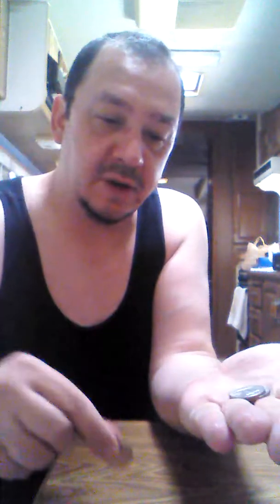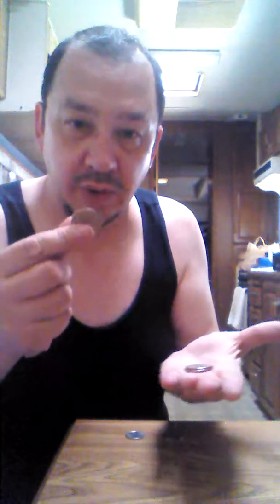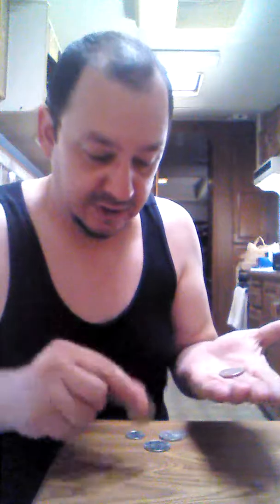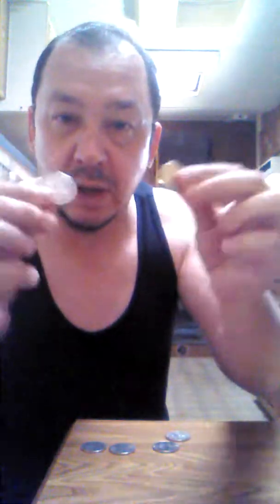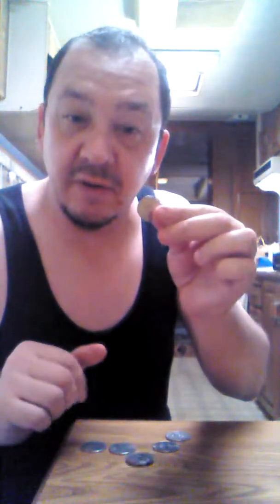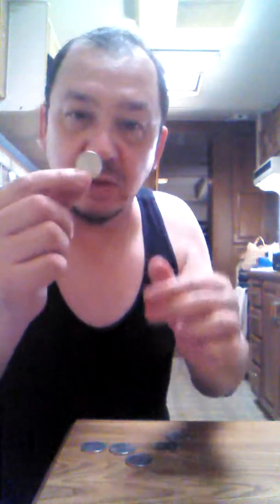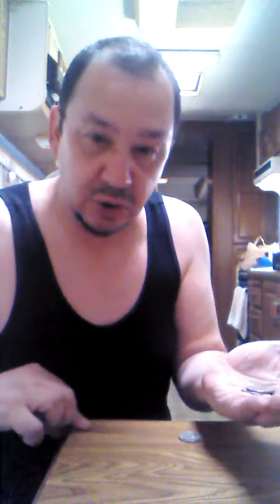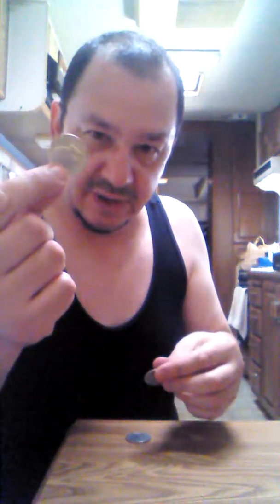Tim extreme t: The Magicianist- "The Coins Are Now Gone"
A coin routine and trick